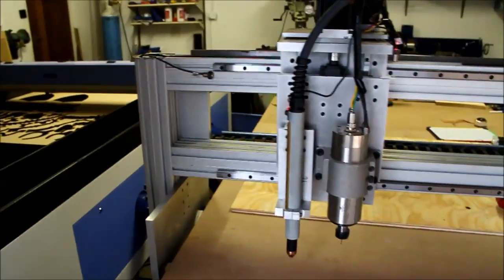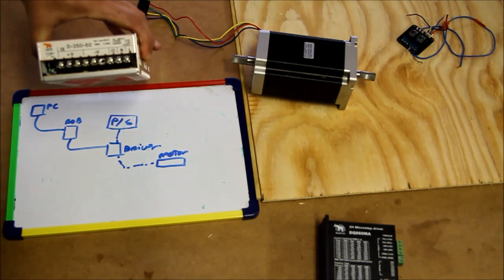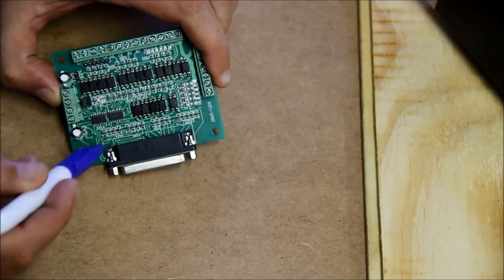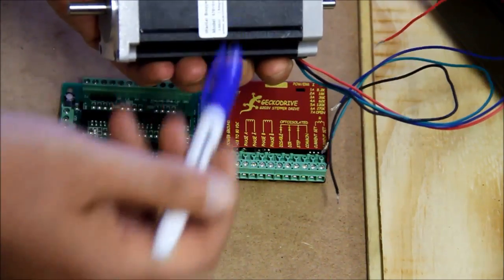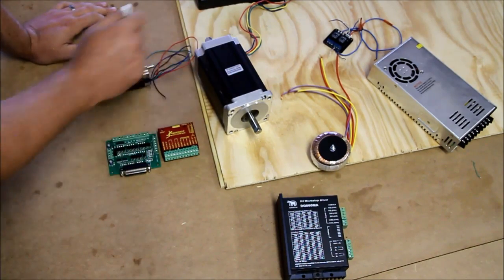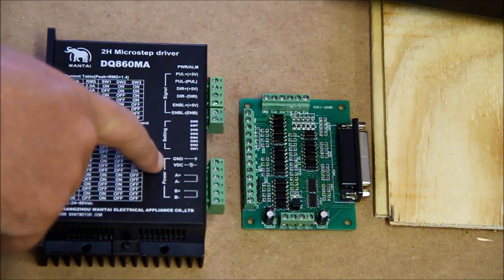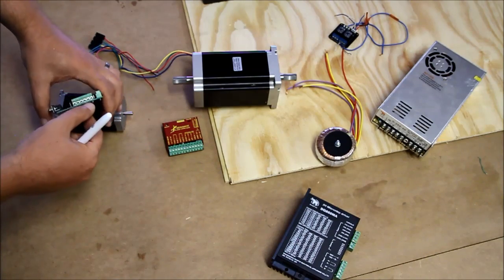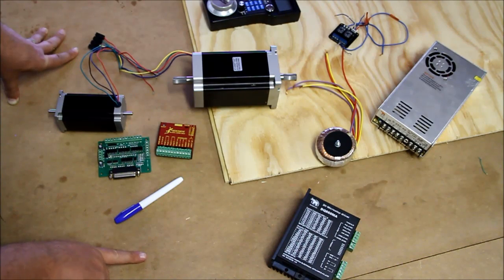How to Connect up a CNC Machine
BOB, Smooth Stepper, Plasma, DIY CNC, Gecko Drivers, Stepper Motors, Rack & Pinion